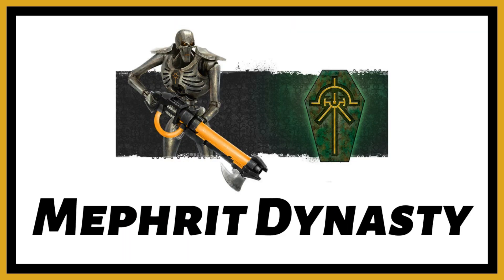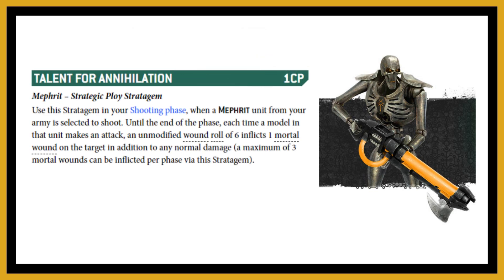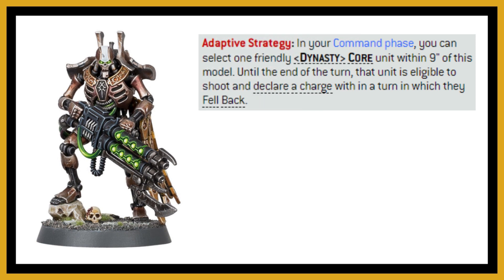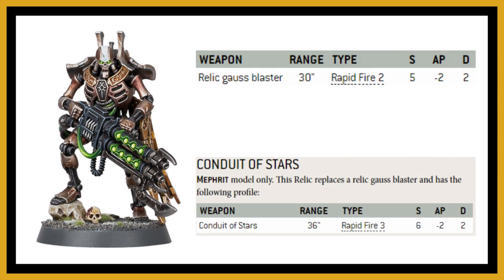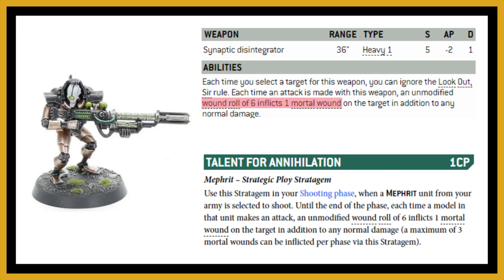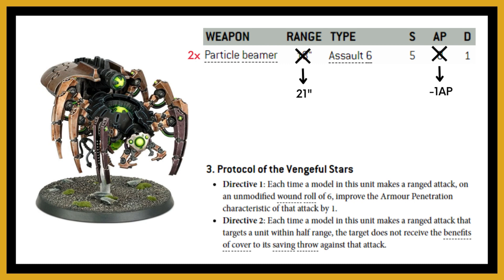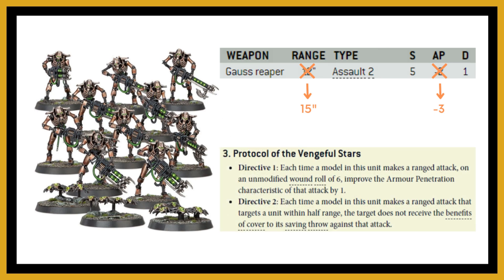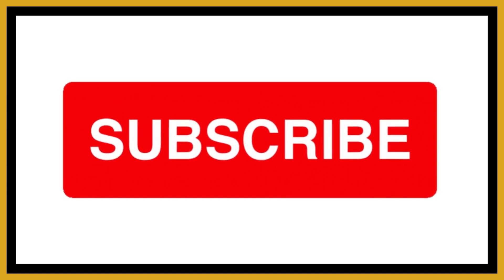Top 3 Mephrit Dynasty Units - War Zone Nephilim - 9th Edition Necrons - Warhammer 40k 2022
0:00 Intro
0:31 Mephrit Dynasty
2:43 Top 3
3:12 Royal Warden
5:48 Deathmarks
7:54 Members Honourable Mention - Canoptek Spyders
9:55 Necron Warriors